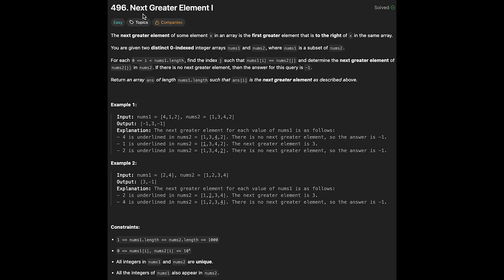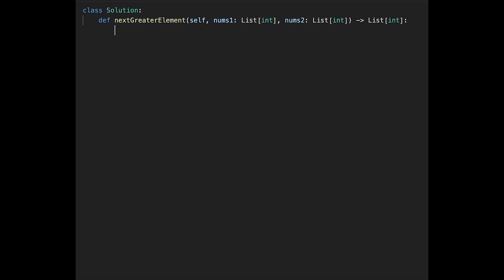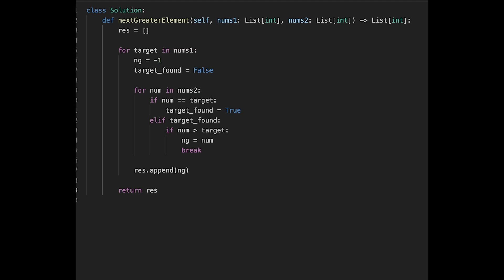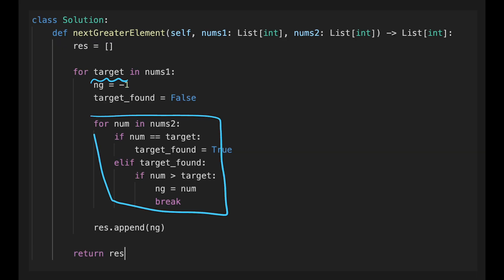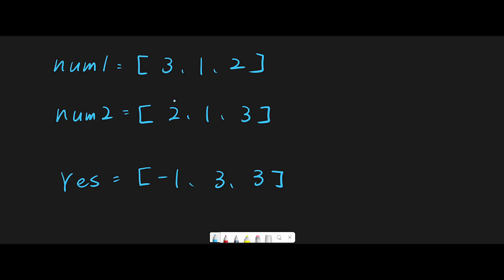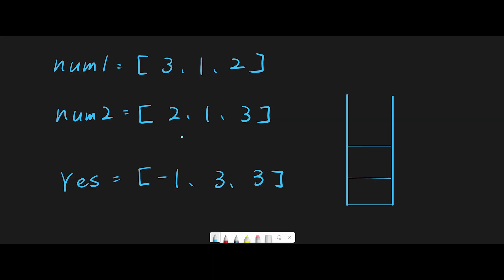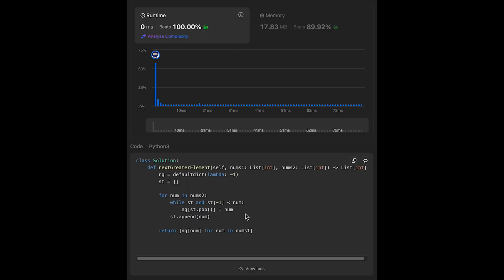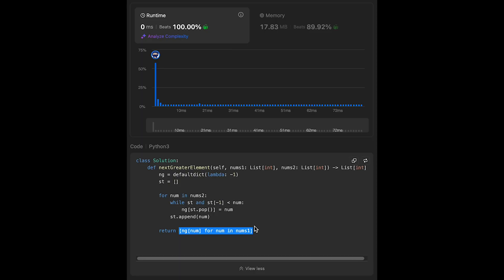Next Greater Element I - LeetCode 496 | Stop Overthinking, Try This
In this video, we solve LeetCode 496: Next Greater Element I.

We start with the brute-force approach and explain why it’s inefficient. Then, we introduce a stack-based solution using a monotonic stack to find the next greater element for each number efficiently.

If you’ve been overthinking this problem, this video will show you a clear and step-by-step way to solve it!

If this channel or any of the videos have been helpful to you, consider supporting through membership. It really helps motivate me to keep creating more content. There are 3 membership levels, and the lowest one starts at just 90 yen ($0.61 as of July 22, 2025) for a month. Thank you for your support!